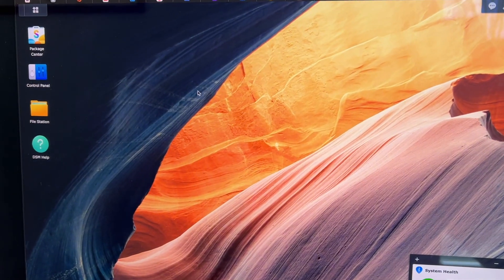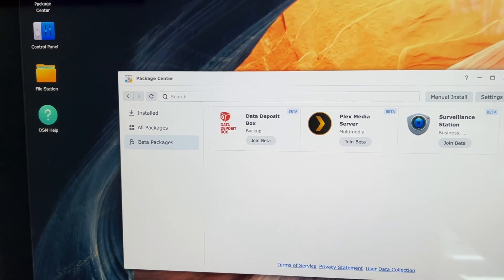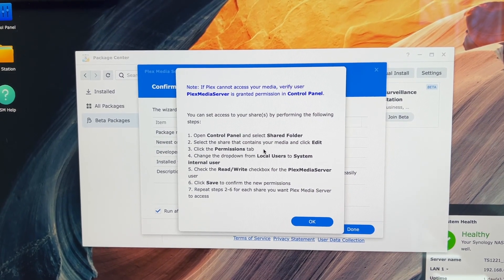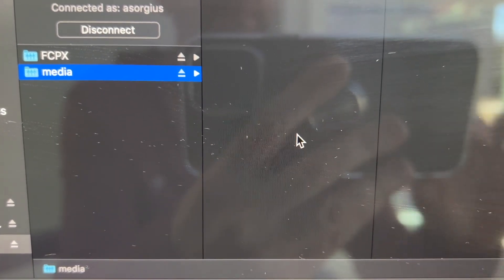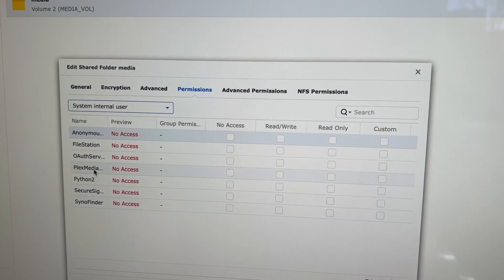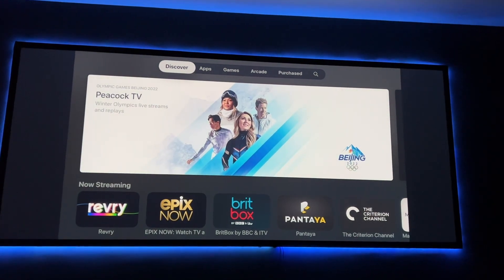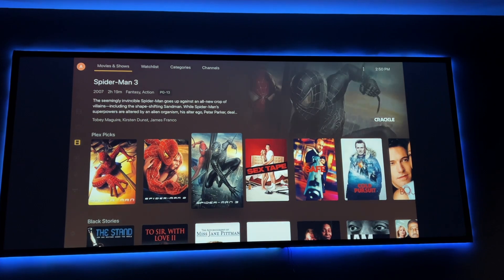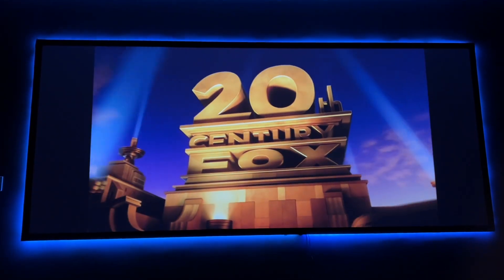NAS Goal #2: Run a PLEX SERVER on SYNOLOGY NAS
This video shows you how to set up a Plex Server on your Synology RS1221+ NAS. It's very easy to set up and deploy!

NAS Equipment:
Synology 8 Bay RackStation RS1221+
Seagate IronWolf Pro ST4000NE001 4 TB
Noctua NF-A8 PWM Premium Quiet Fan, 4-Pin (80mm, Black)
Synology 10Gb Ethernet and M.2 Adapter Card E10M20-T1
SAMSUNG 970 EVO Plus SSD 1TB, M.2 NVMe

Other Network Gear:
RAISING ELECTRONICS 27U 4 Post Open Frame Network Server Rack
Ubiquiti Networks UniFi Dream Machine Pro
Ubiquiti USW-PRO-24-POE | Unifi Gen 2 10 Gigabit Switch
UniFi UAP-AC-PRO Access Point
APC 750VA Smart UPS SMT750RM2UC Rack Mount
Tripp Lite Isobar 12 Outlet Network Server Surge Protector, 1U Rack-Mount

Diamond Donors:
Luis Alvarenga
Vision Vents - Visit them at VisionVents.com